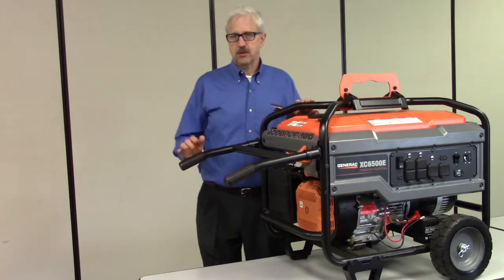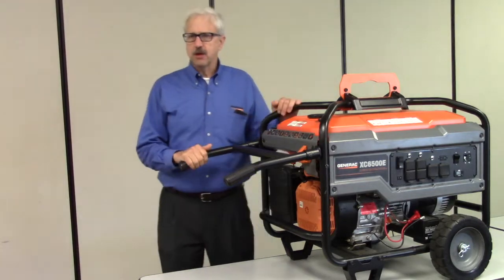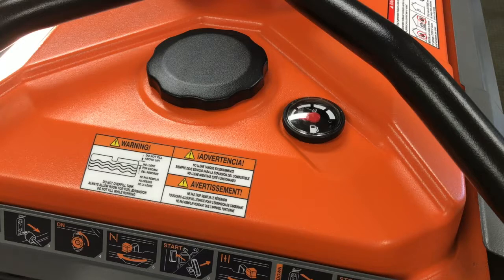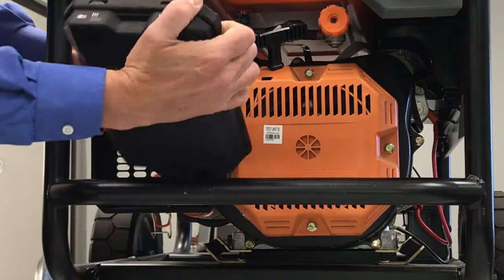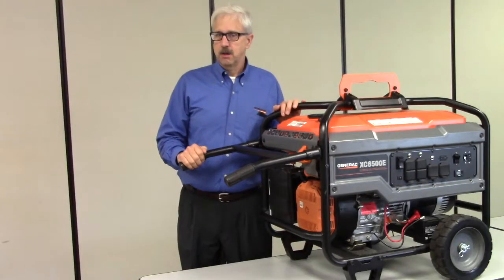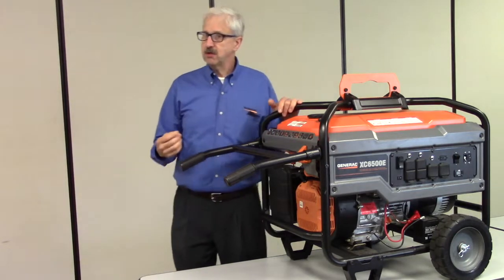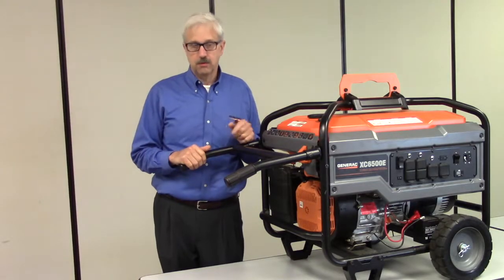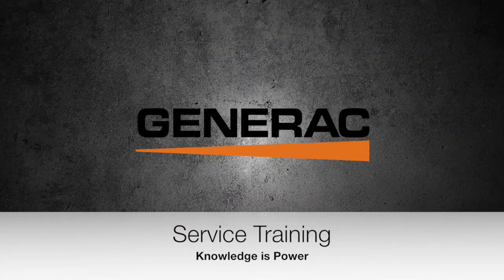Three things to make engines run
There are three necessary things to make an engine run.  The first is an fuel/air mixture, the second is spark, and third being compression.  If any of these are missing, the engine will not start.